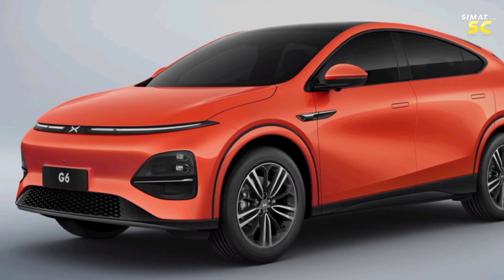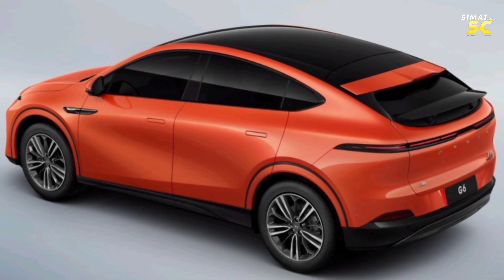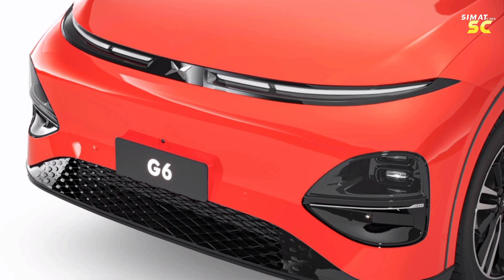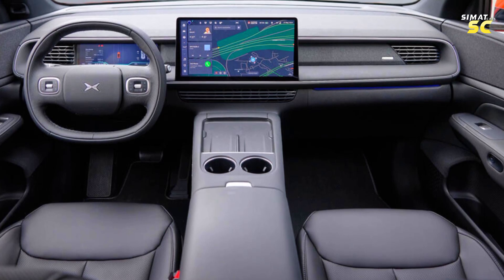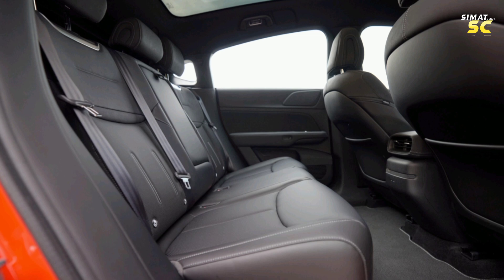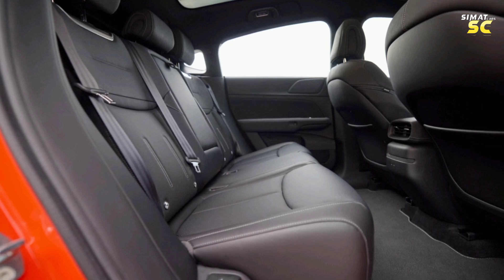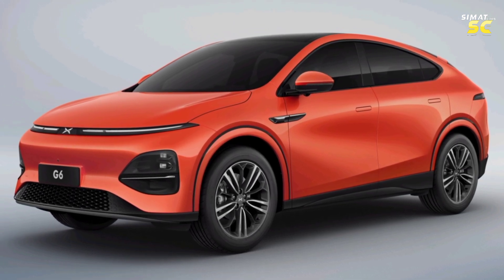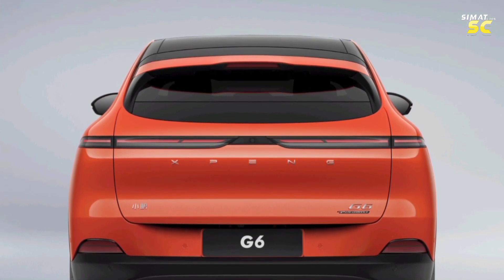X- peng G6 A sophisticated company that manufactures drones that carry passengers (flying taxi)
The G6 represents the SUV coupe class; its length is 4,753 mm, its width is 1,920 mm, its height is 1,650 mm, its wheelbase is 2,890 mm, the trunk volume is 571 liters and the space is up to 1,374 liters for folding the second row seats .